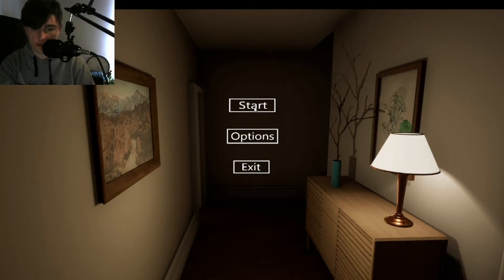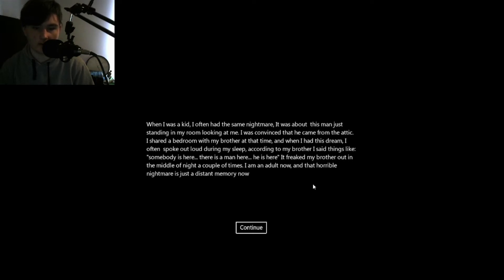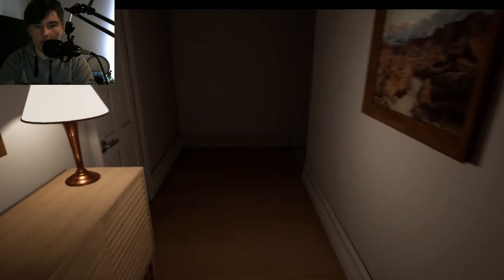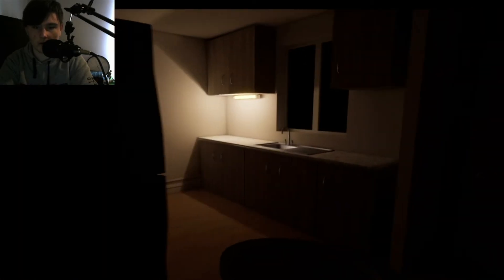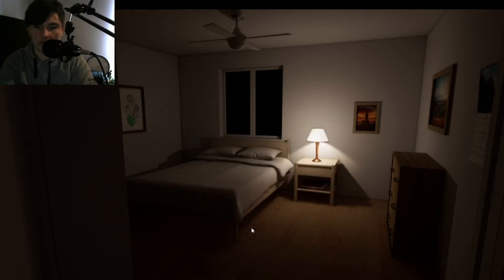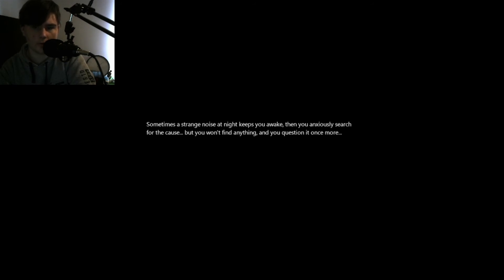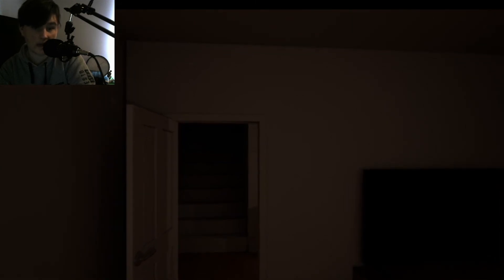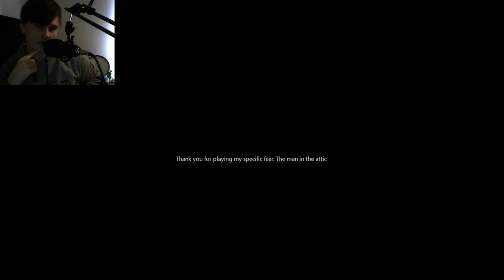THE MAN IN THE ATTIC...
ill try my best to reply.

twitter. @BluebustYt